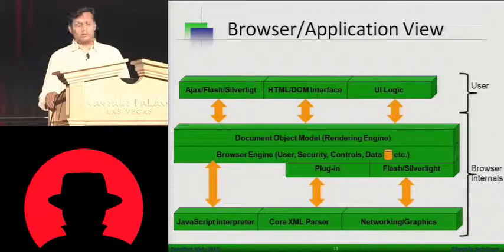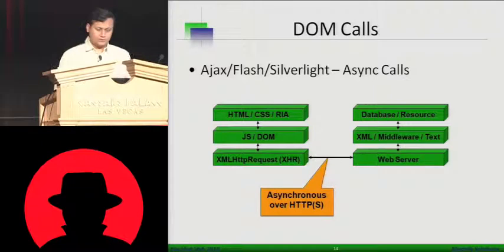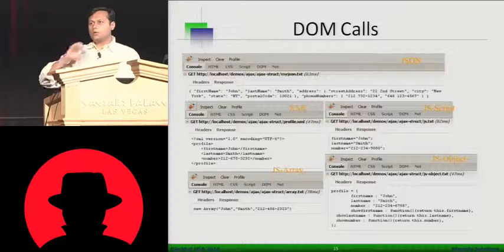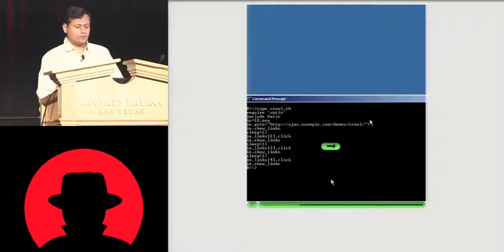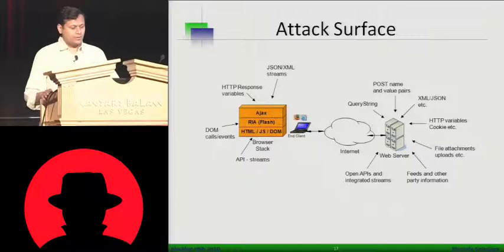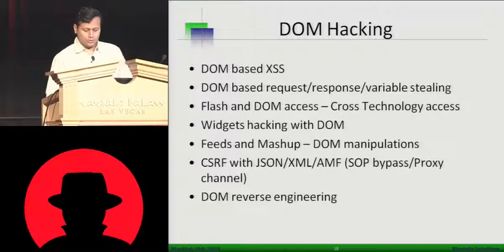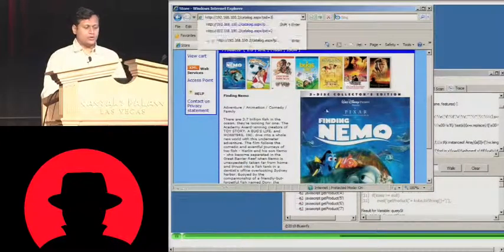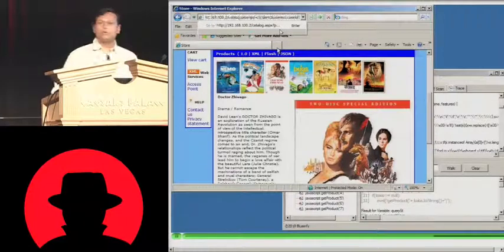Black Hat USA 2010: Hacking Browser's DOM: Exploiting Ajax and RIA 2/6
Speaker: Shreeraj Shah

Web 2.0 applications are using dynamic DOM manipulations extensively for presenting JSON or XML streams in the browser. These DOM calls mixed with XMLHttpRequest (XHR) object are part of client side logic written in JavaScript or part of any other client side technology be it Flash or Silverlight. DOM driven XSS is a sleeping giant in the application code and it can be exploited by an attacker to gain access to the end user's browser/desktop. This can become a root cause of following set of interesting vulnerabilities -- Cross Widget Sniffing, RSS feed reader exploitation, XHR response stealing, Mashup hacking, Malicious code injection, Spreading Worm etc. This set of vulnerability needs innovative way of scanning the application and corresponding methodology needs to be tweaked. We have seen DOM driven XSS exploited in various different popular portals to spread worm or virus. This is a significant threat on the rise and should be mitigated by validating un-trusted content poisoning Ajax or Flash routines. DOM driven XSS, Cross Domain Bypass and CSRF can cause a deadly cocktail to exploit Web 2.0 applications across Internet. This presentation will be covering following important issues and concepts.

    * Web 2.0 Architecture and DOM manipulation points
    * JavaScript exploits by leveraging DOM
    * Cross Domain Bypass and Hacks
    * DOM hacking for controlling Widgets and Mashups
    * Exploiting Ajax routines to gain feed readers
    * Scanning and detecting DOM driven XSS in Web 2.0
    * Tools for scanning the DOM calls
    * Mitigation strategies for better security posture